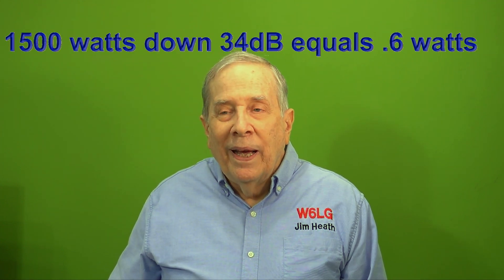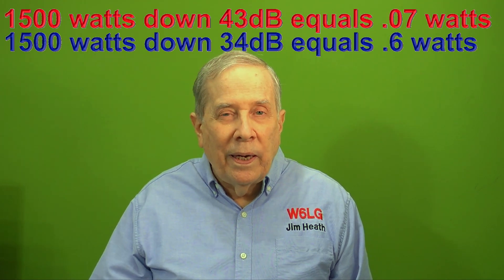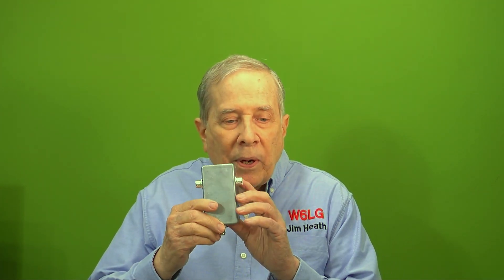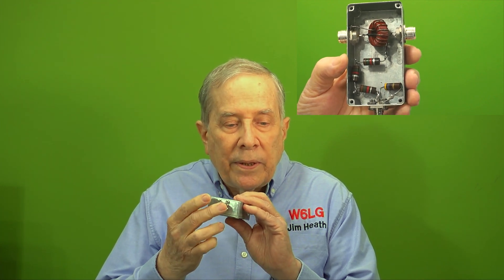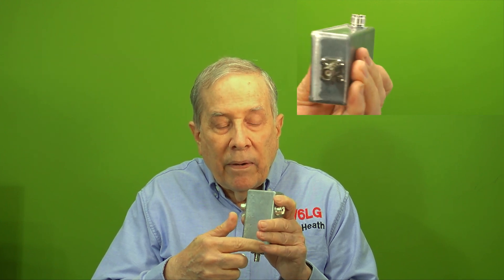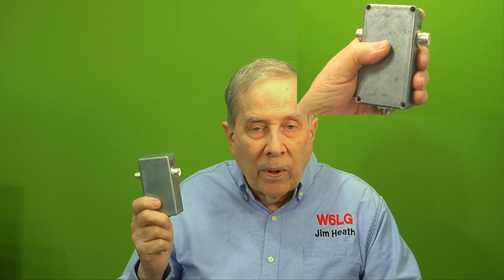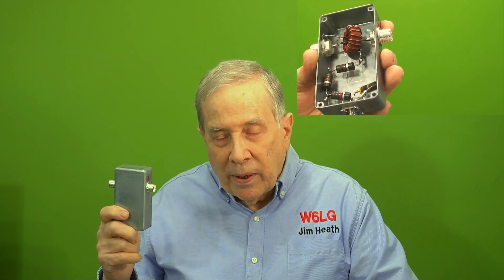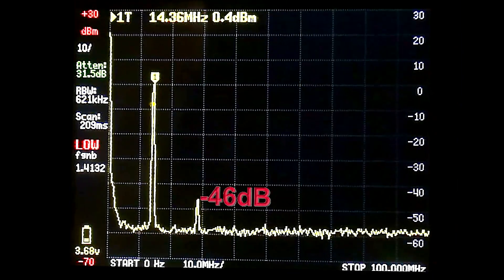-35dB Was Not Enough So New Test of a Homebrew Linear Amplifier at 1500Watts Output w/Jim Heath W6LG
Jim W6LG tests his homebrew amplifier at 1500watts output using a homebrew sampler and TinySA.  The results are very good at -45dB and -46dB with careful tuning for maximum output and help from George W6BDD.  The Elecraft KPA-500 had surprising results.

You can see Jim W6LG as a cohost, health permitting, on Amateur Radio Roundtable every Tues night on w5kub.com at 2100Eastern, 2000Central, 1800Pacific and 0200z.  You can see more information about Tom Medlin and the others by going to W5KUB.com.